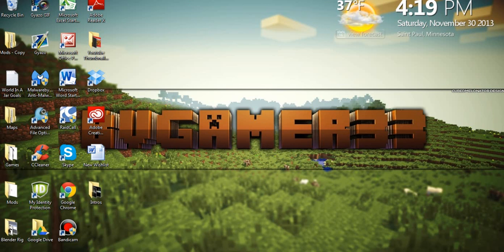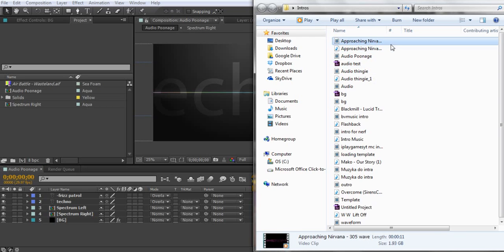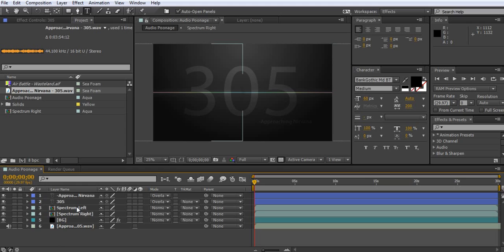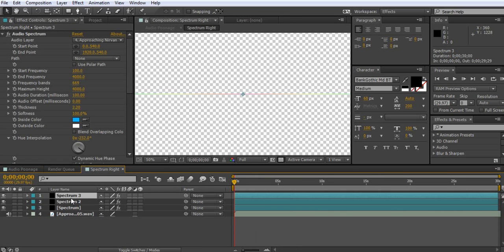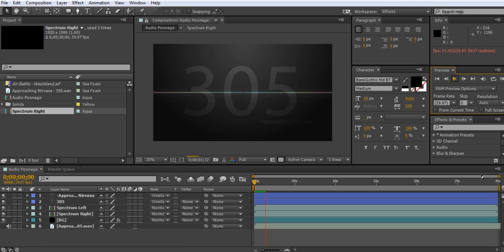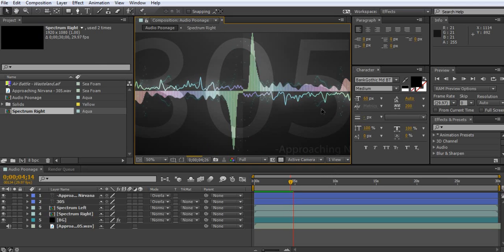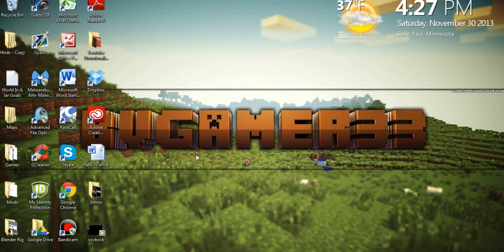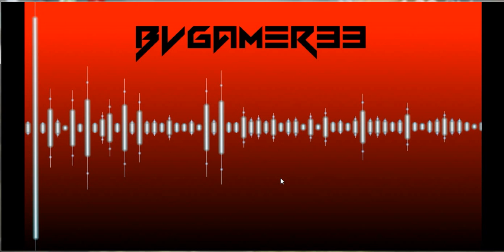How To: Make An Audio Spectrum In Adobe After Effects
You must have After Effects Cs6 or CC
To make the file smaller comvert it to a WMV file